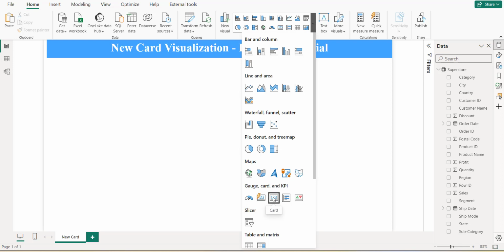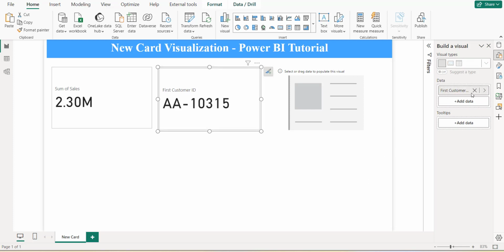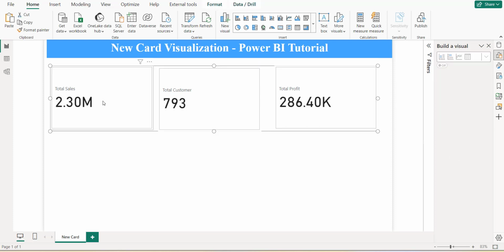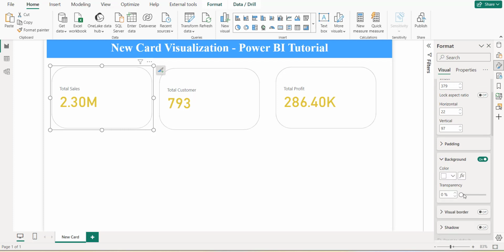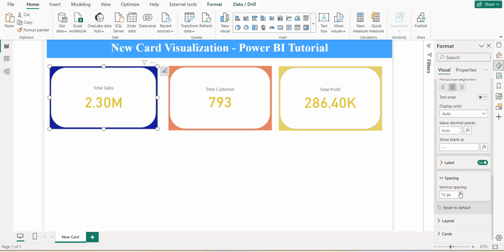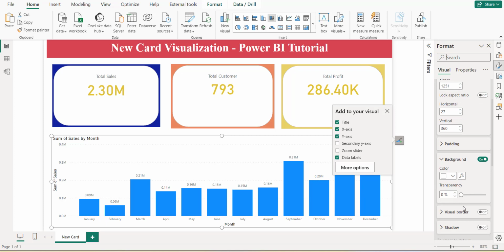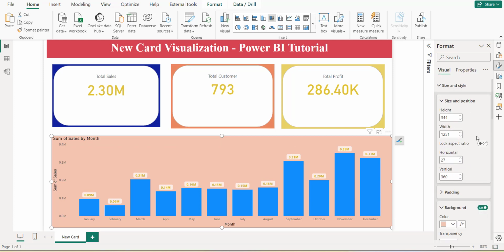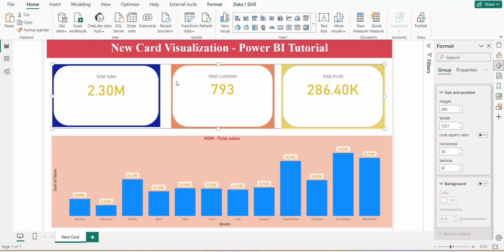New Card Visual in Power BI | Learn Data Visualization using Power BI | Data Analysis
Data Visualization using Power BI
New Card Visualization.

Data Analysis Using Power BI